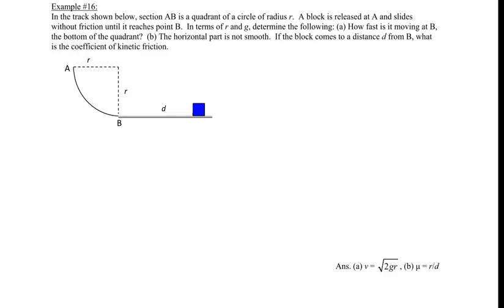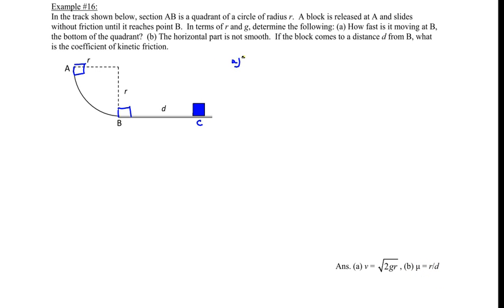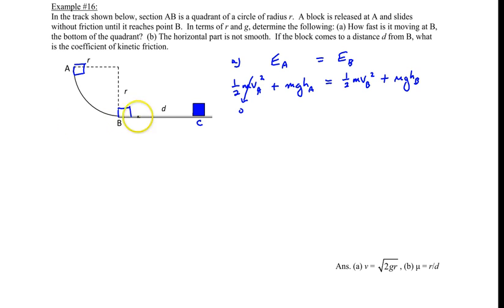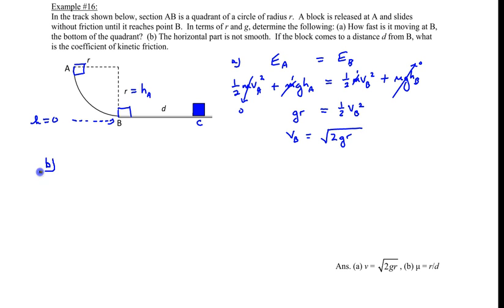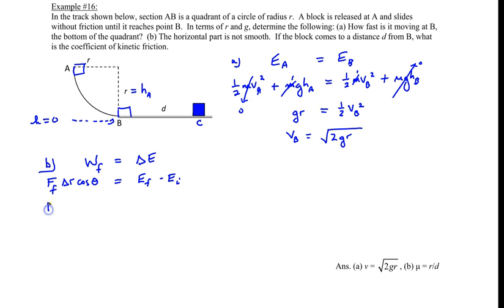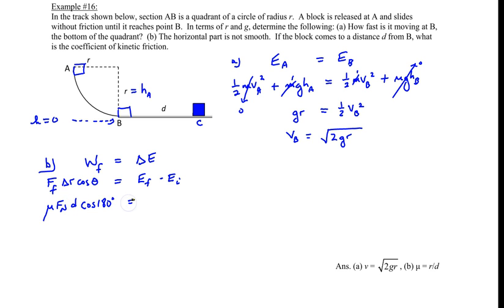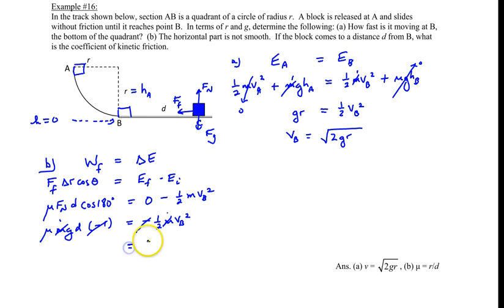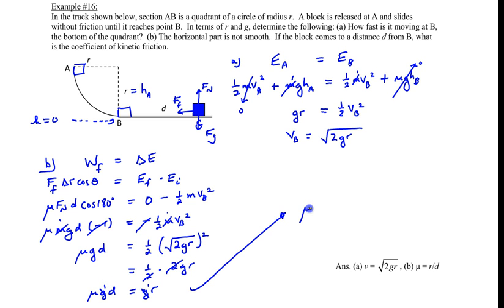Chapter 6, Example #15 (Block sliding down a circular arc surface)